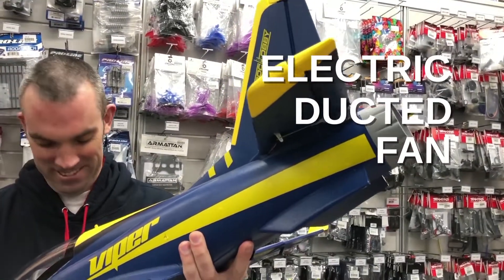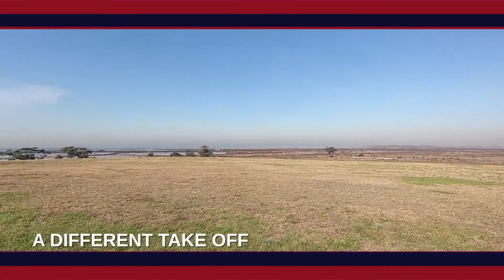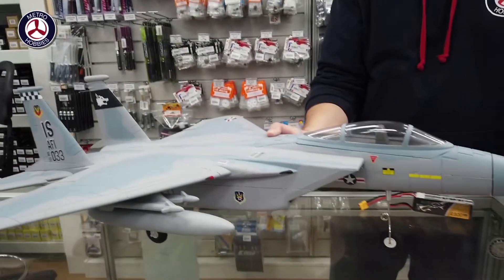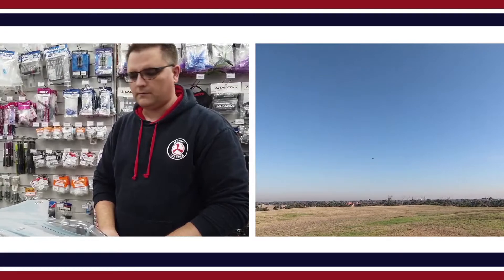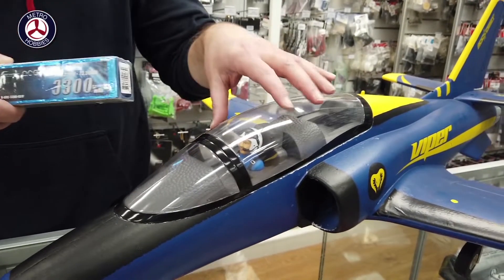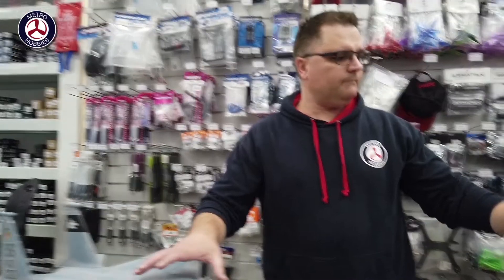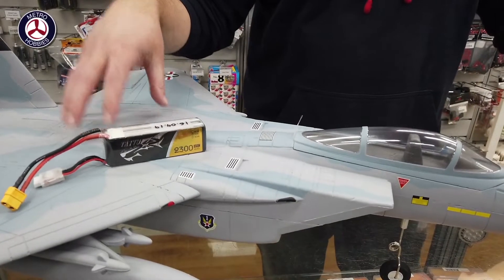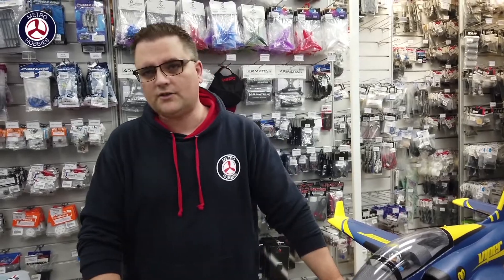The RC EDF Jet Plane: What you need to know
Vas takes us through the basics of what you need to know about EDF jet flight based on his experience, as well as comparing it to standard propeller RC planes, and some points to consider if you want to get into the air!